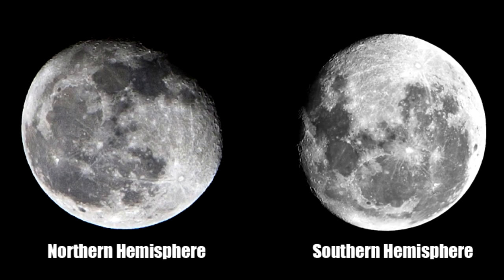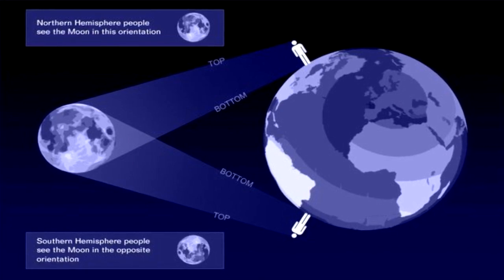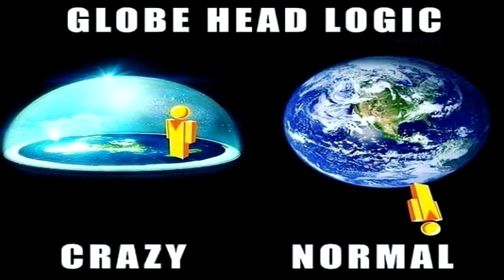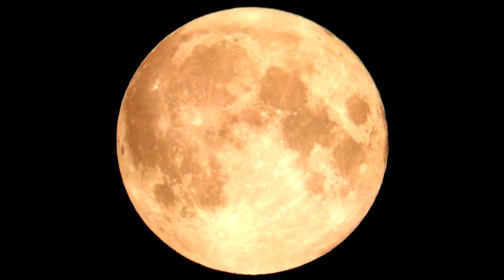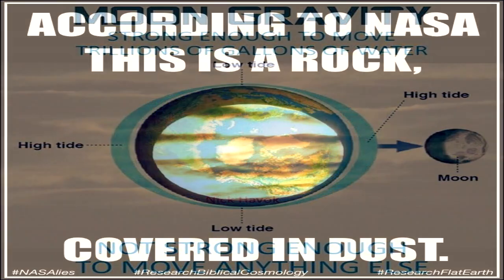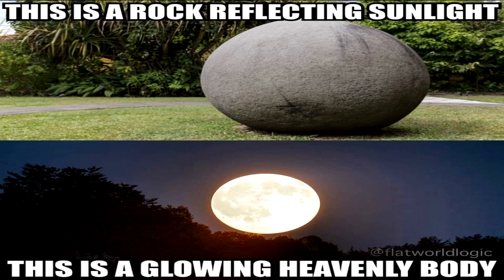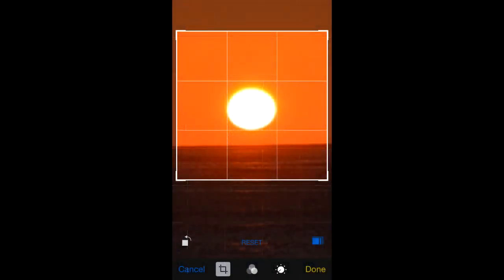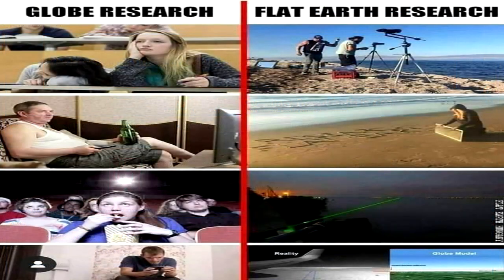Why Does the Moon Appear Upside Down in the Southern Hemisphere